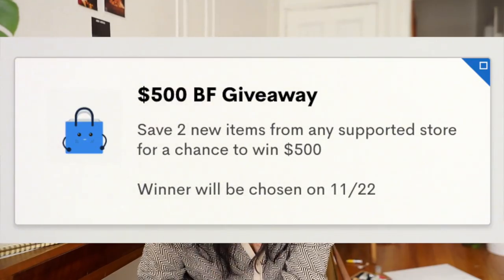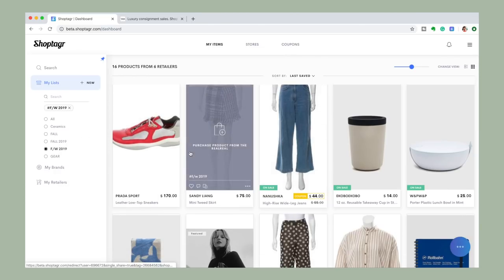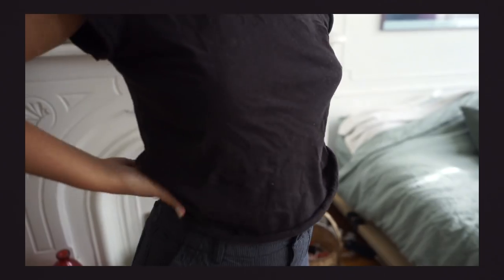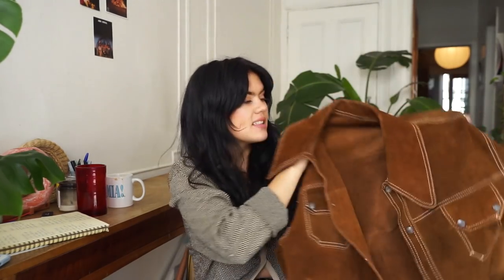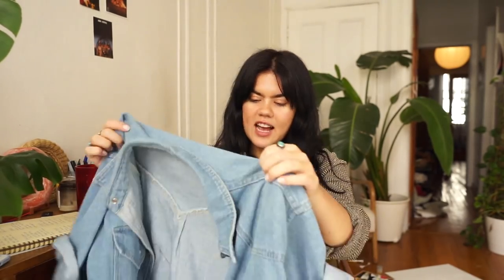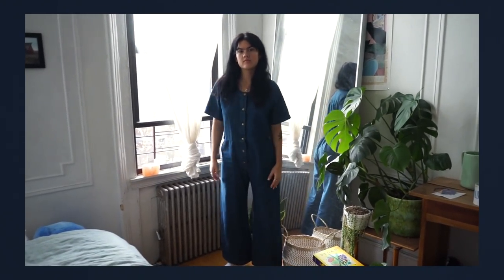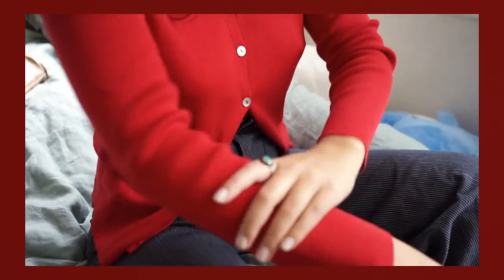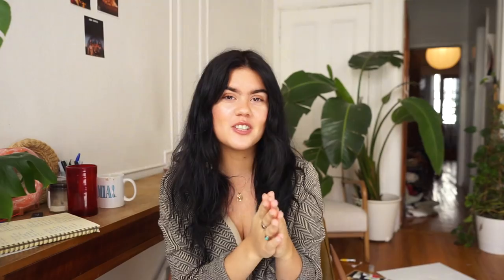MY MOST WORN ITEMS: Fall/Winter Closet Essentials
Hi babes! Hope you enjoy seeing my favorite clothing pieces so far this Fall/Winter!

Brands Mentioned:
Back Beat Co.
I Am That Shop
Magnetism Store
Esby Apparel
Selva Negra
Leigh Collective

❣ CLASS PASS -Let’s get fit together!!

❣ Audible: Get your first month free and 1 free book by going or text WEARILIVE to 500-500

◎ MY EQUIPMENT ◎
Sony a7 with kit Lens
Rode Lightweight Microphone

◎ WEAR I LIVE ◎
Hi I’m Jenny! Come and stay for fashion, vegan food, travel, routines and hauls! I’m working towards a more sustainable lifestyle from wonderful NYC. I thrift the majority of my clothes in my haul videos and the makeup I use is cruelty free.

Love,

Jenny